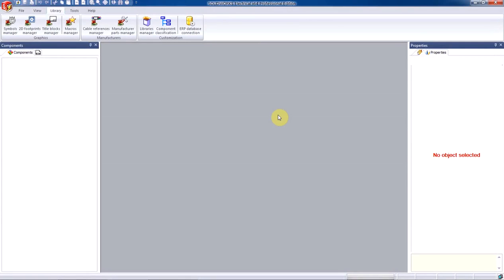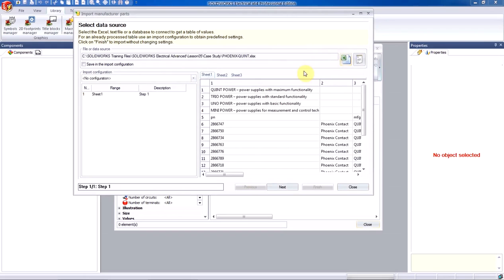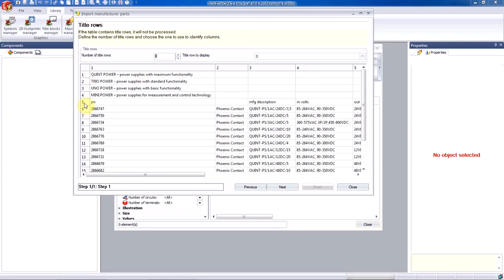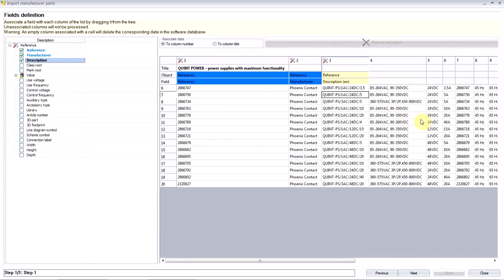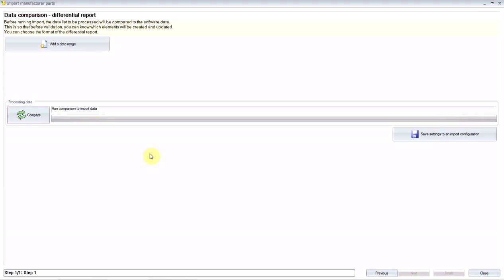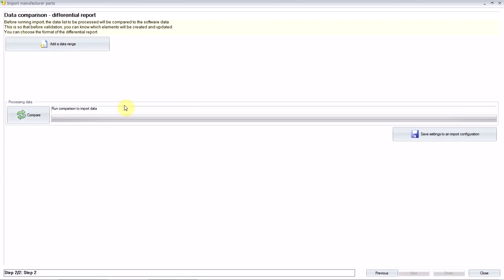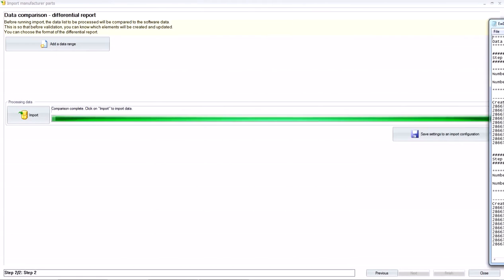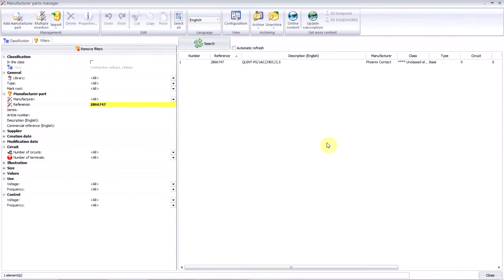SOLIDWORKS Electrical - Import Manufacturers Parts From Excel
In this video, we discuss how to import your manufacter library components in bulk from an excel file.

Presented by Saran Haldar